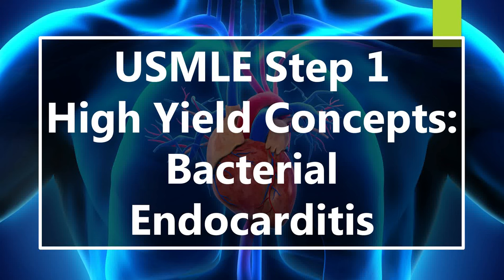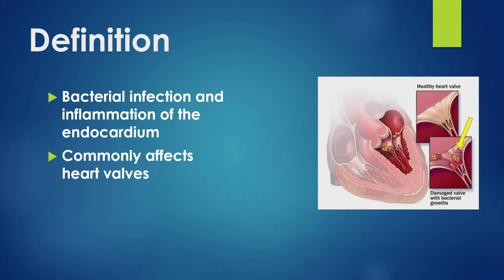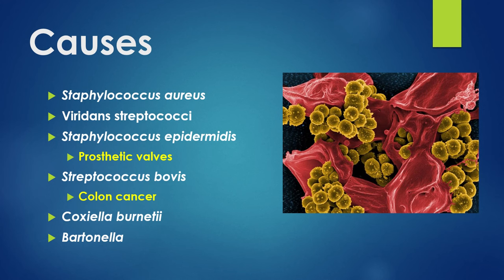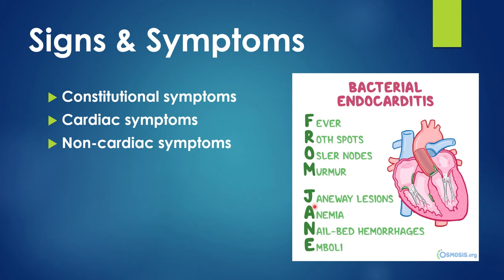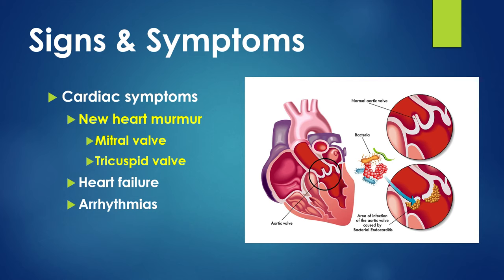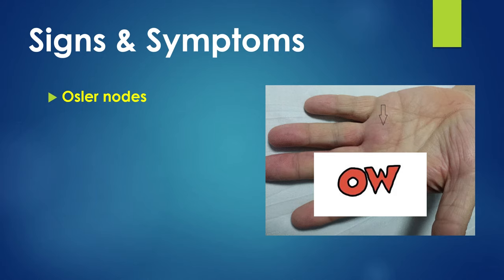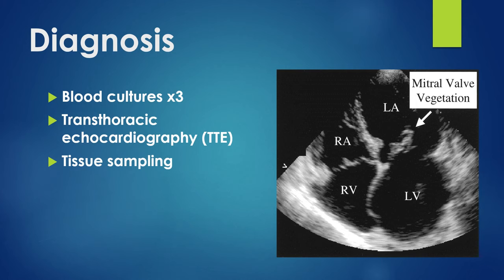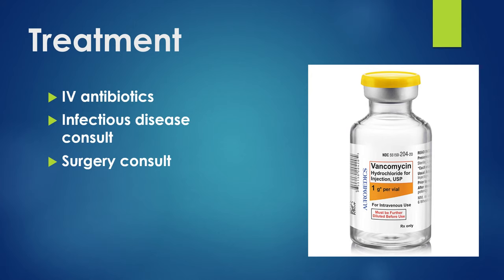USMLE Step 1 High Yield Concepts: Bacterial Endocarditis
Bacterial Endocarditis is a disease with a TON of high yield information for USMLE Step 1 and COMLEX Level 1. In this video, I break down everything you need to know.

TIME STAMPS:
00:00- Intro
00:52- Outline
01:30- Definition
01:59- Causes
03:22- Risk Factors
04:00- Signs & Symptoms
08:13- Diagnosis
09:45- Treatment

📈 BETTER BOARDS SCORES 📈
TrueLearn SmartBanks for USMLE, COMLEX, and Residency exams are question banks with expert explanations and deep analytics to help take your board exam scores to the next level. and use promo code moose25 for $25 off a SmartBank subscription of 90+ days! ¹

💉 SUNDAY MORNING ROUNDS NEWSLETTER 💉
My monthly newsletter for medical students and residents is filled with tips and advice to help you learn, grow, and become a better doctor.

⭐ MED SCHOOL & RESIDENCY ESSENTIALS ⭐
The Med School Moose Amazon Shop features some amazing, must-have products for medical professionals ²

*I claim no rights to the images displayed in this video*